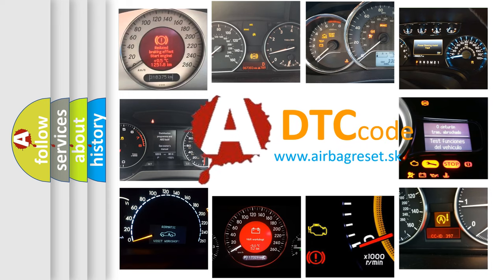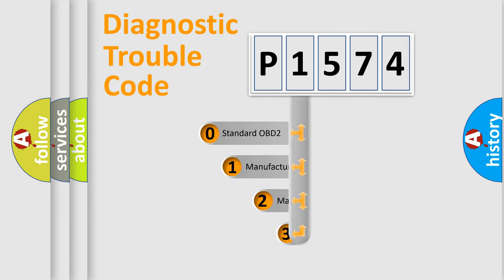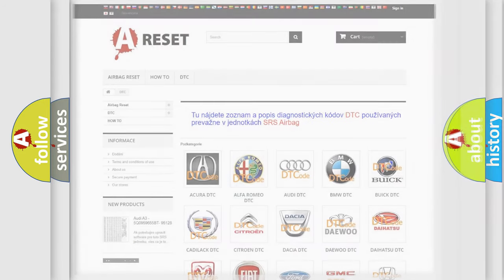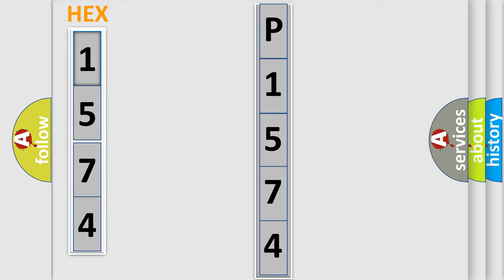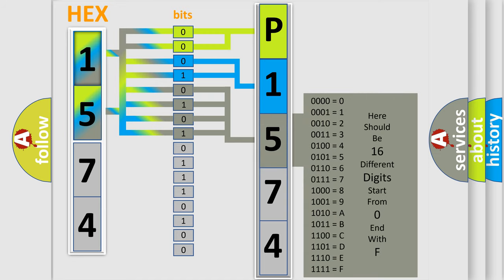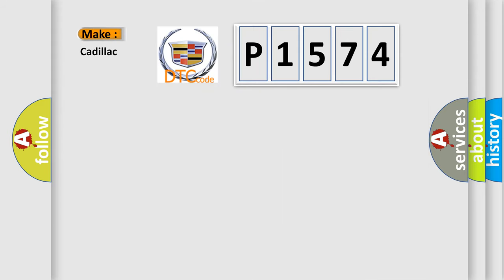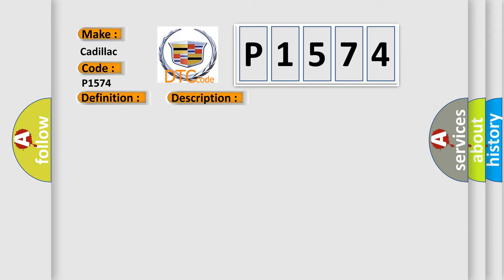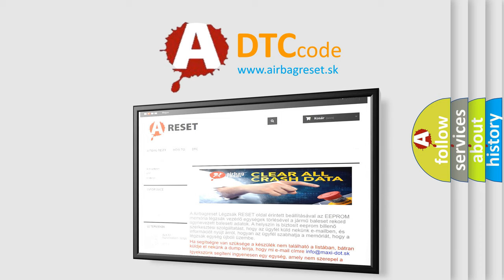DTC cadillac P1574 Short Explanation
Contents:
0:21 Basic DTC analysis according to OBD2 protocol standard.
1:48 Insight into programming
2:58 A diagnostically understandable description of the Diagnostic Trouble Code
3:05 Basic error definition

Make:
Cadillac
Code:
P1574
Definition:
Software Incompatibility with Cruise Control Module
Description: